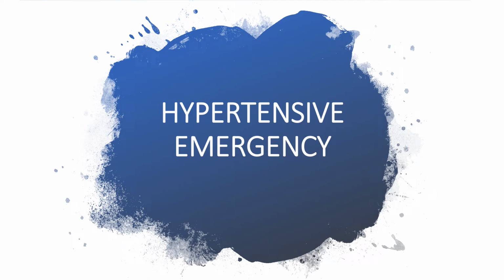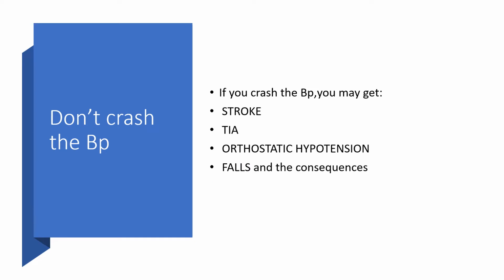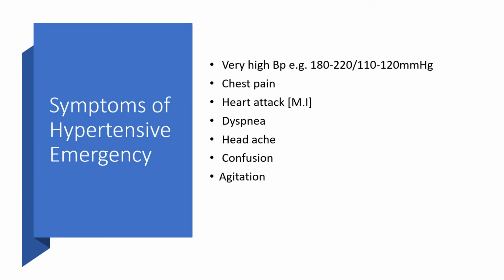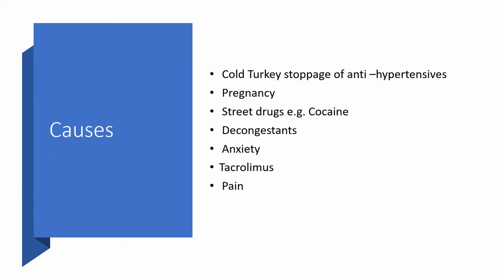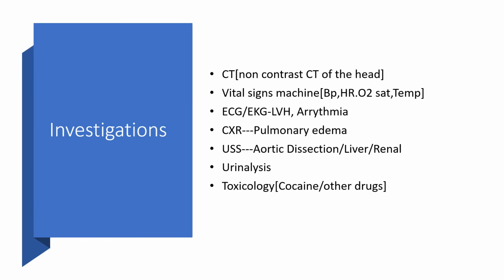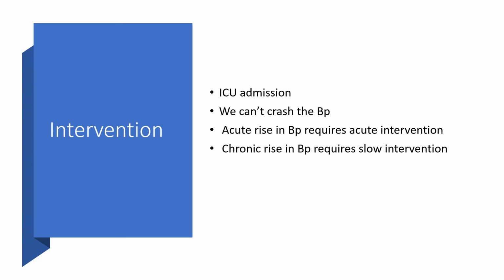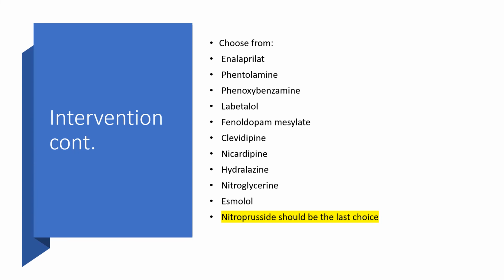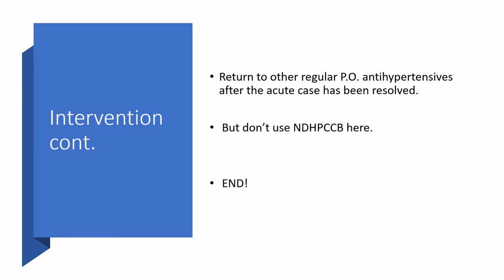HYPERTENSIVE EMERGENCY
The Bp may be high, if there are no signs and symptoms of end organ damage, it is not Hypertensive Emergency.

What are the signs and symptoms of end organ damage?
How can we make the diagnosis?
How can we treat this?
I should not crash the Bp?
What will happen if the Bp is crashed or reduced too fast?

Answers to the above questions are all here.Enjoy listening!